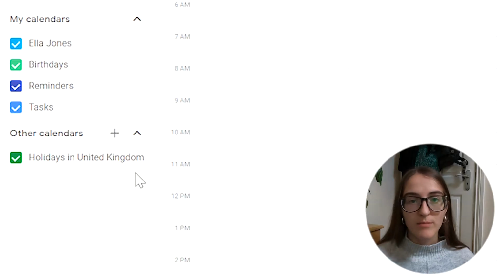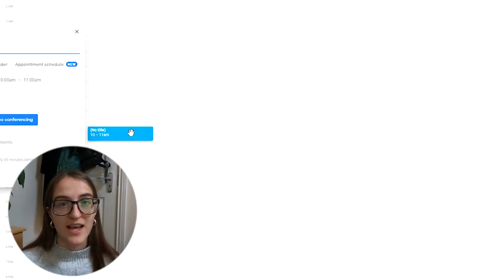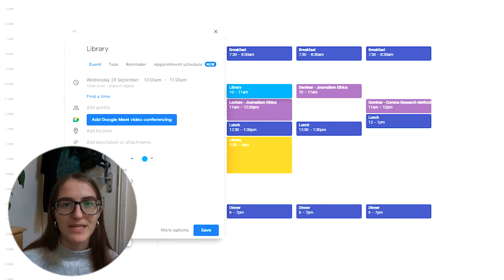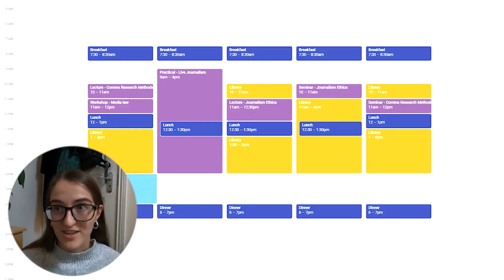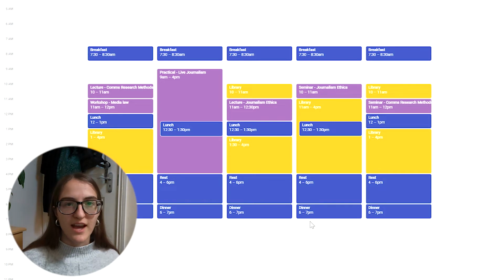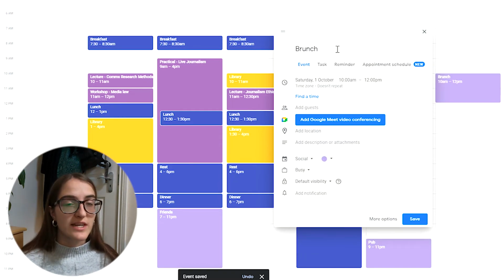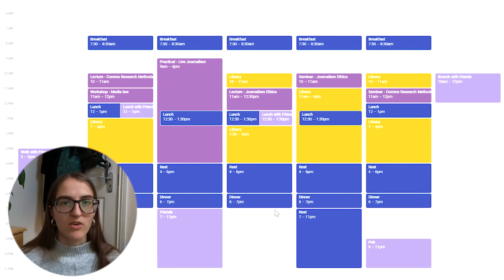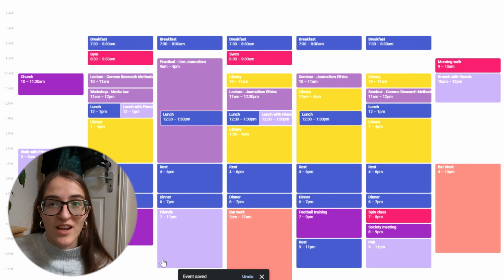How To Organise Your Busy University Life with Google Calendar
Organising your time at university can be an overwhelming task, so today I show you how I used time blocking to manage my time effectively throughout my degree. By prioritising the order you schedule your week, you can ensure you have time to do your assignments, but also enjoy socialising and maintaining a balanced life.